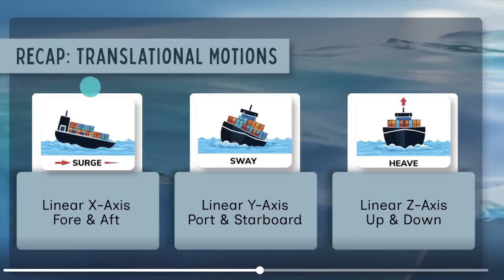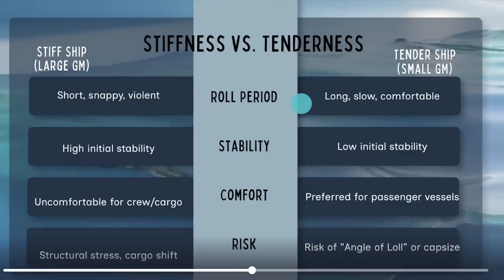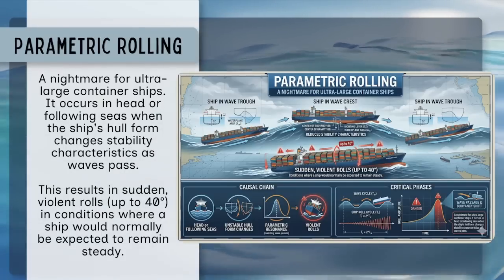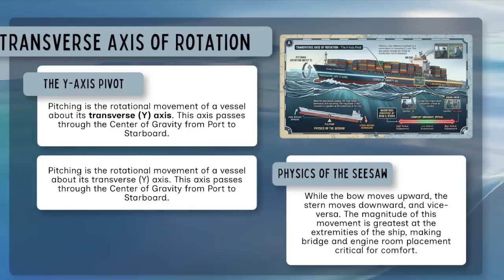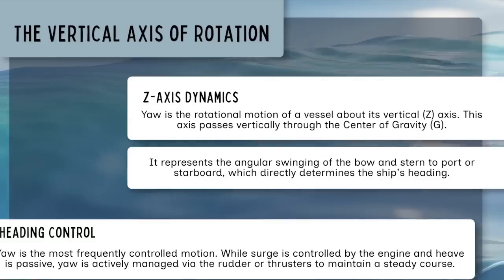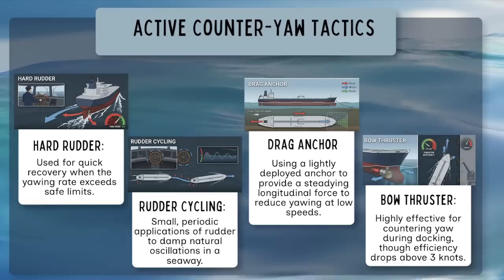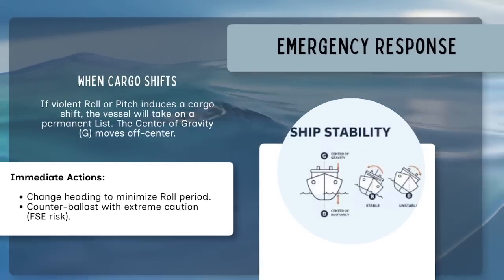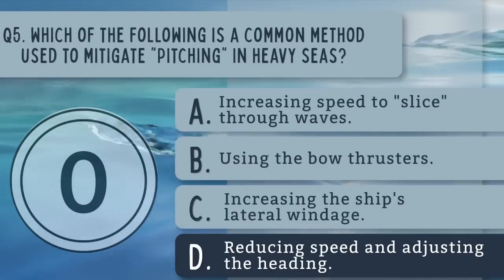WEEK 67TH DAY 2 MARITIME ENGLISH COURSE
HELLOE EVERYONE. WE DISCUSSED ABOUT ROTATIONAL MOTIONS AND STABILITY MANAGMENT. THIS IS HELPFUL TO ALL SEAFARERS BECAUSE YOU WILL EXPERIENCE THIS IN YOUR BOARDING CAREER.